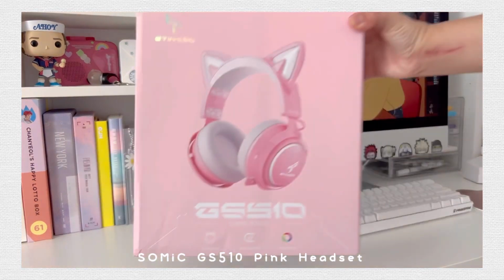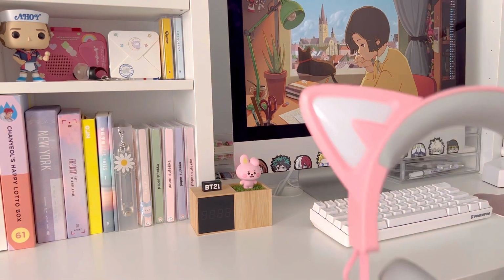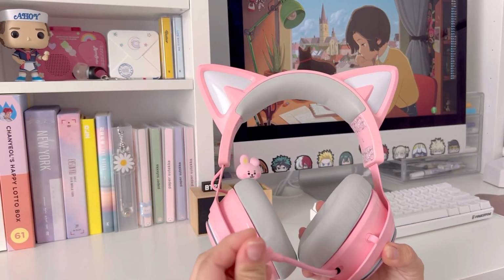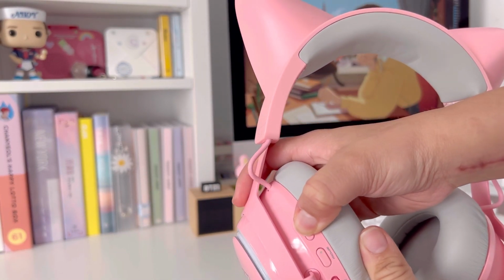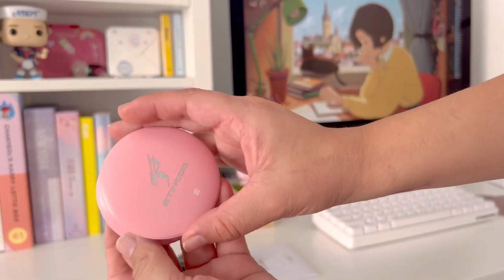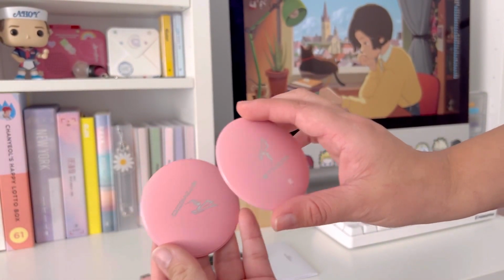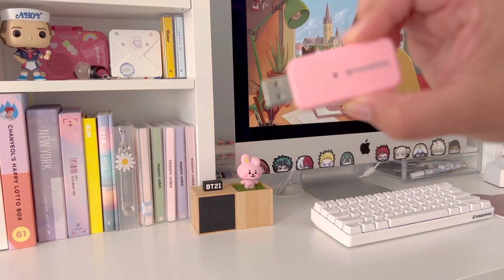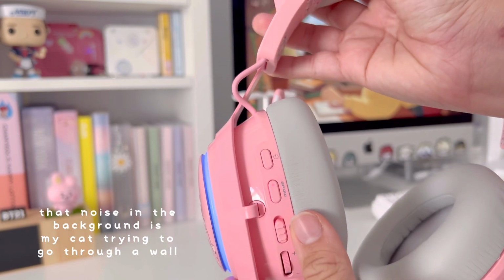Trying out the SOMiC GS510 Headset 💓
Hello! In this video I’m trying out the new SOMiC Pink Cat Ear Headset GS510! They’re so cute I’m obsessed haha! The sound is really good and perfect to listen to asmr videos while doing homework! Also, perfect for gaming as the mic is very smooth so you can stream nicely! Thank you SOMiC for another collaboration and I’m so excited to get to do some steaming in the future with these beauties!

You can also find them on Amazon!!
About me:
I am 22 years old and I am a senior at my university! I live in the USA and I am Mexican/Salvadoran!🧡
Filmed with: iPhone 13 Pro Max
Editing I use: Final Cut Pro X & VLLO
Thumbnail created on: Over app